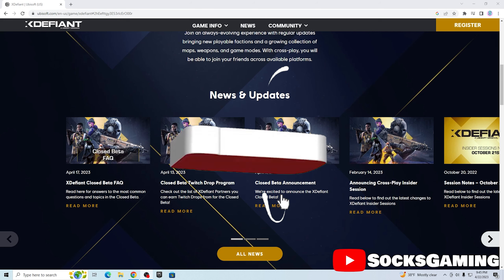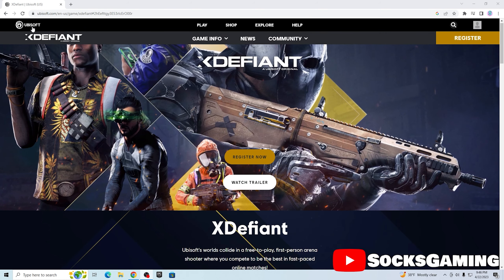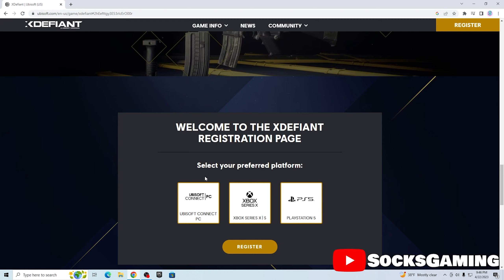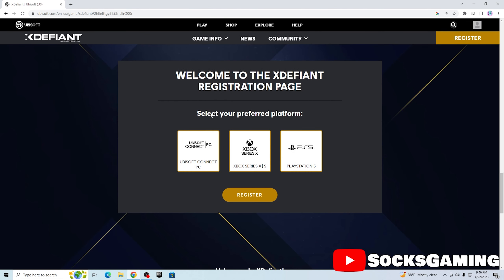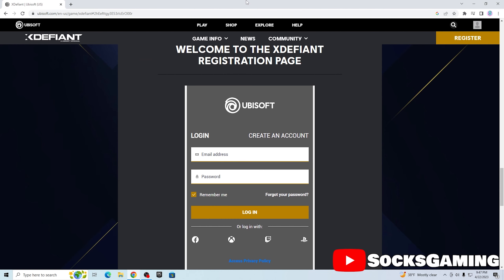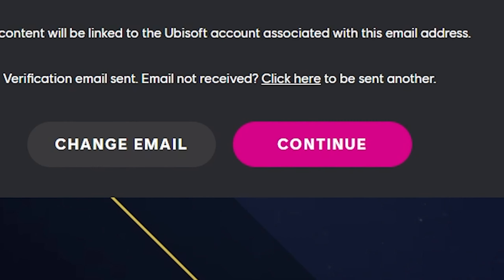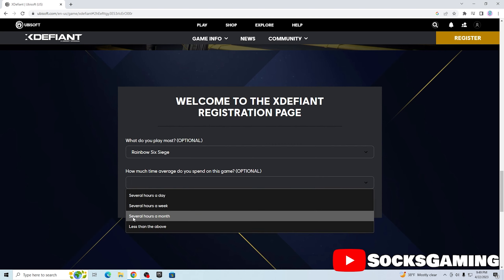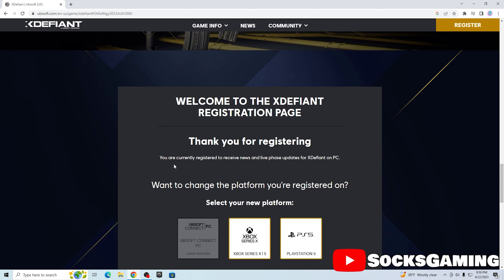How To Download XDefiant On Nintendo Switch